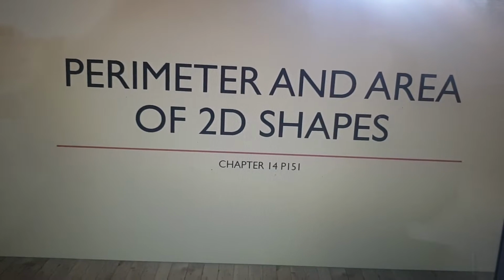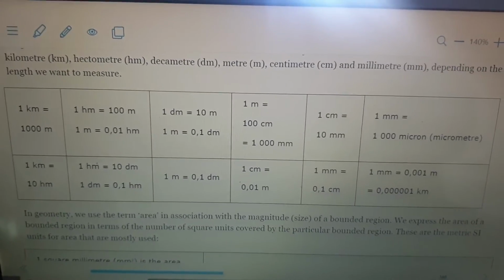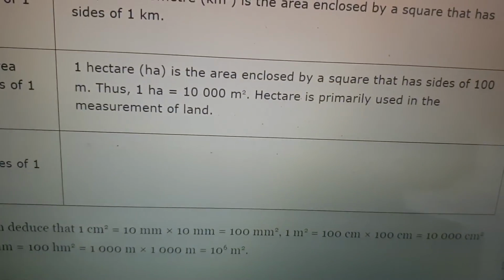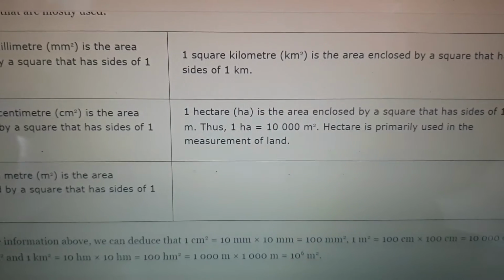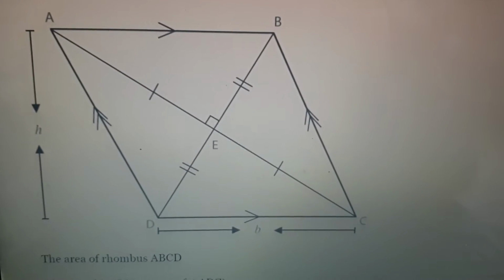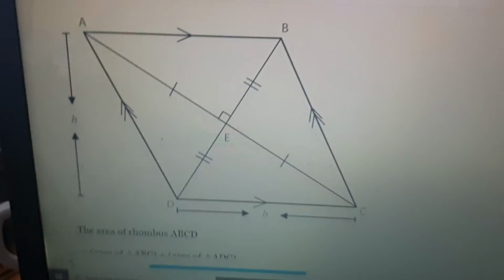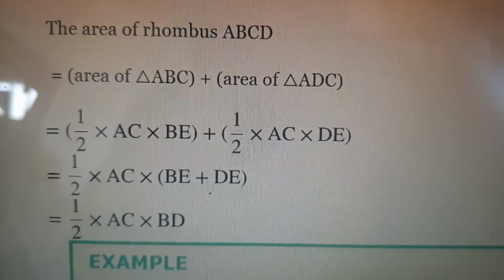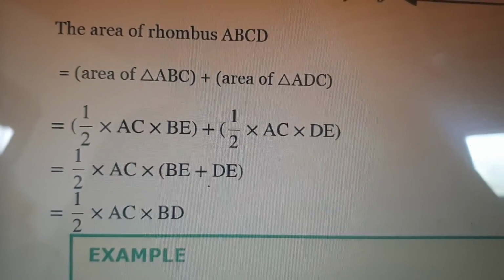Gr9 Perimeter and area of 2D shapes: Rhombus